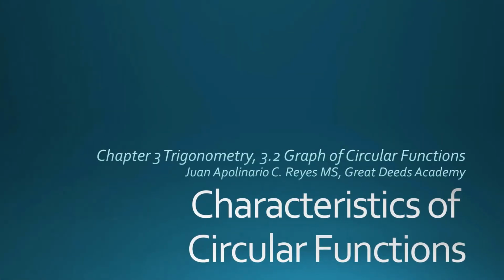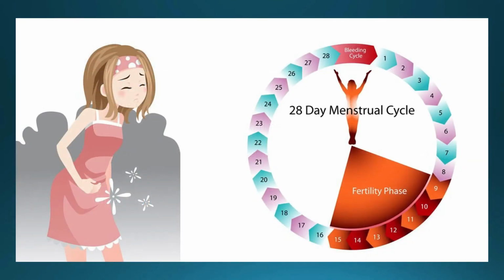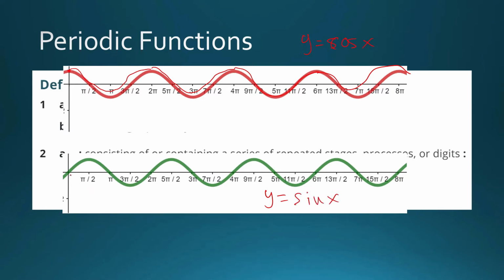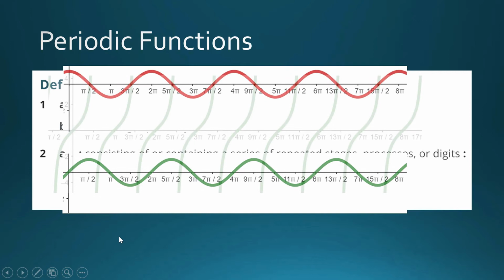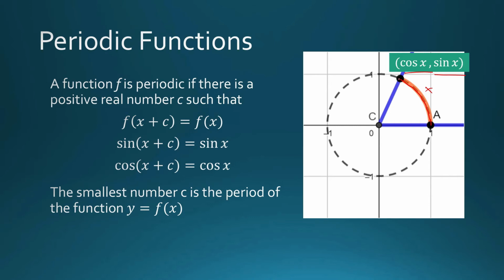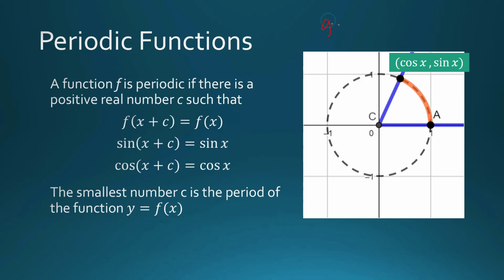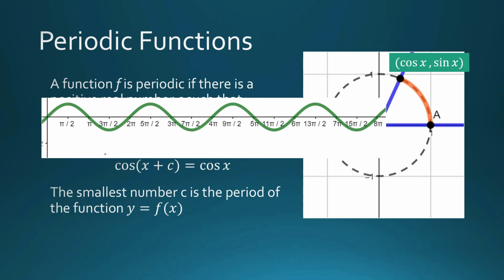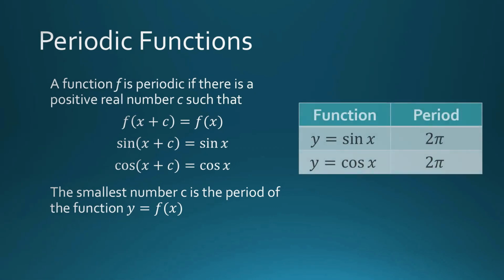Periodic functions (Precalculus, STEM)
Circular functions are periodic functions.